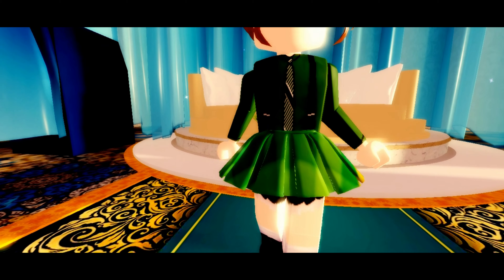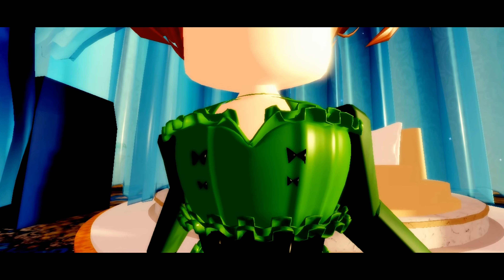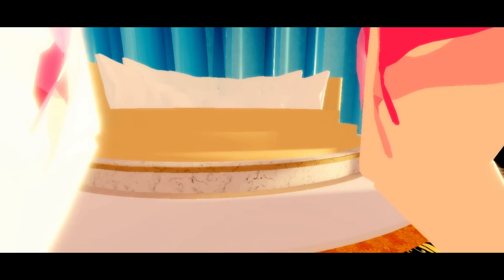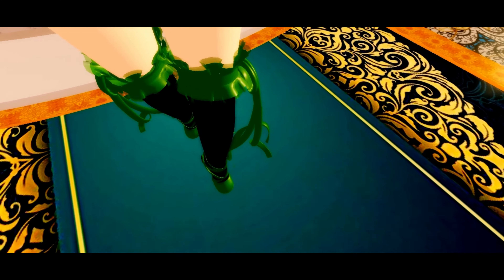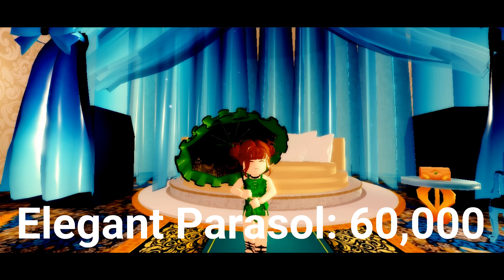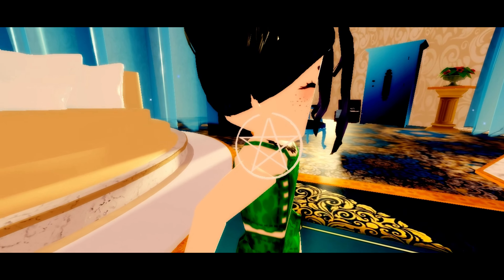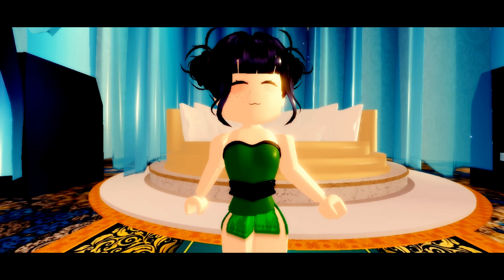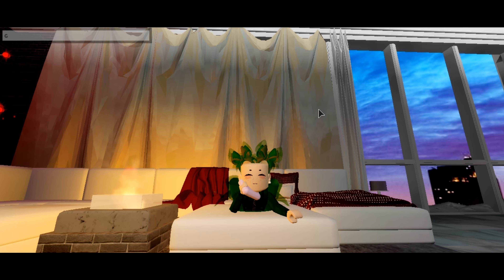Royale High Acessories Recommendations (What I recommend)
woah editing